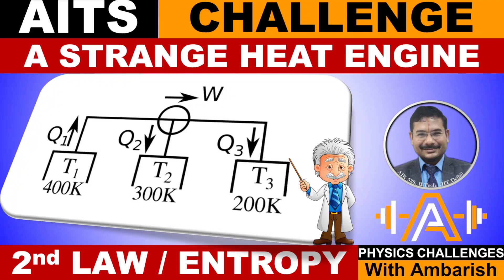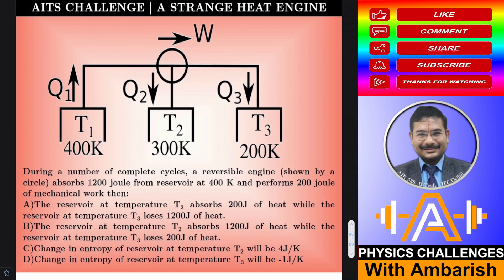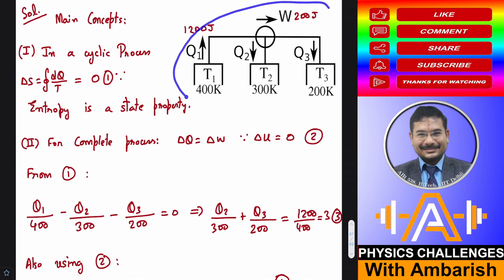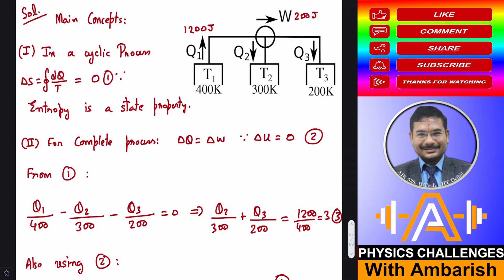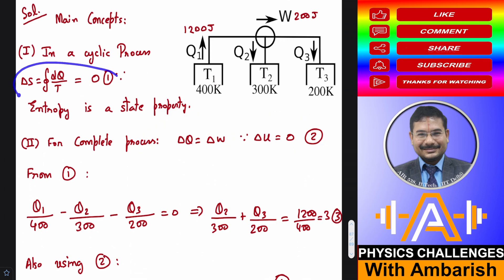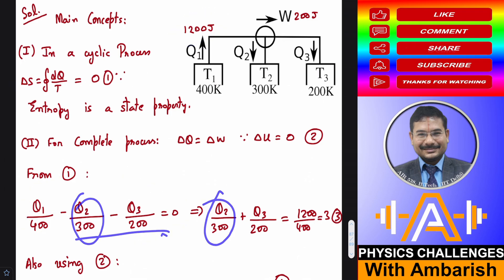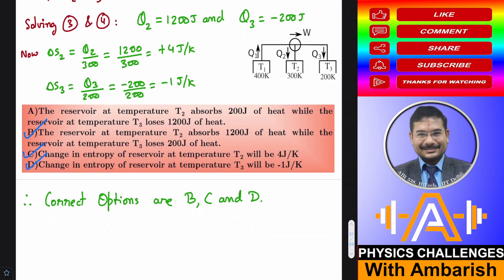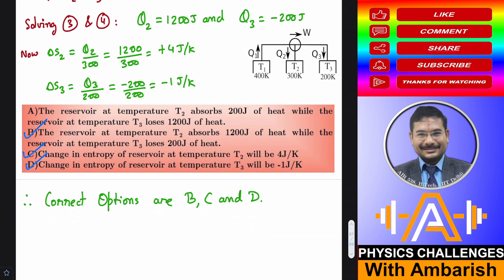SECOND LAW OF THERMODYNAMICS| HEAT ENGINES| ENTROPY| A STRANGE HEAT ENGINE| JEE ADVANCED 2023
This Problem features in one of our practice tests and students were quite confused about it, therefore I decided to do a video on it. Here the problem requires one to calculate the entropy changes and the exchanged heat with various reservoirs for an engine exchanging heat with three reservoirs at different temperatures... hope you enjoy the analysis.

During a number of complete cycles, a reversible engine (shown by a circle) absorbs 1200 joule from reservoir at 400 K and performs 200 joule of mechanical work then:
A)The reservoir at temperature T2 absorbs 200J of heat while the reservoir at temperature T3 loses 1200J of heat.
B)The reservoir at temperature T2 absorbs 1200J of heat while the reservoir at temperature T3 loses 200J of heat.
C)Change in entropy of reservoir at temperature T2 will be 4J/K
D)Change in entropy of reservoir at temperature T3 will be -1J/K